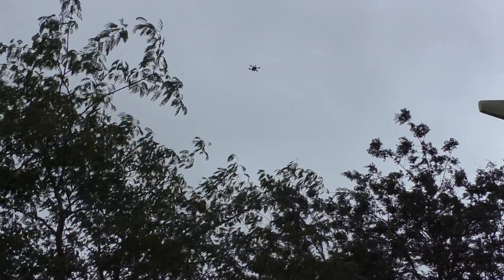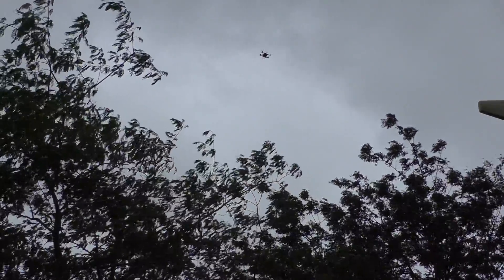Arducopter vs 45km/h gusts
Hovering in no wind or constant wind is relatively easy, but how does it handle strong gusty conditions?